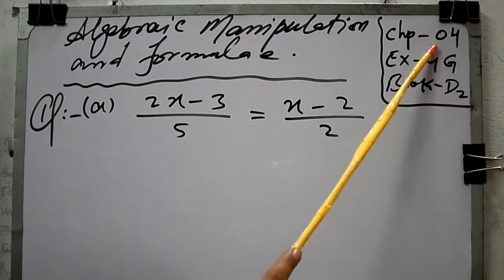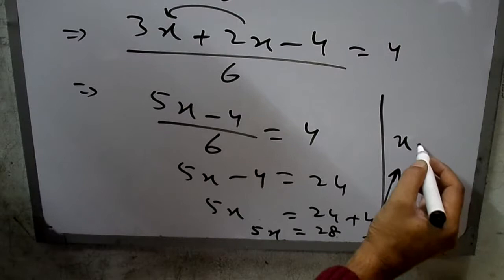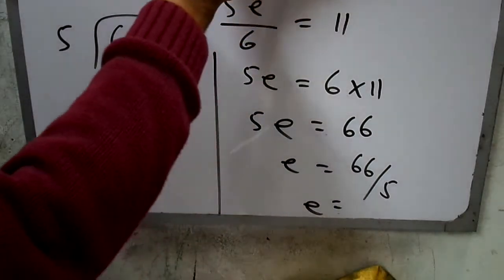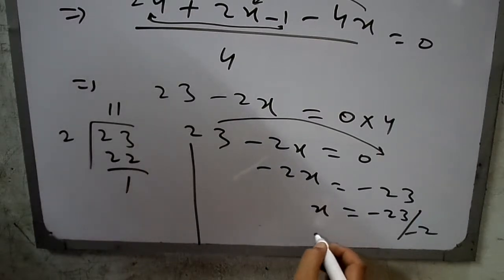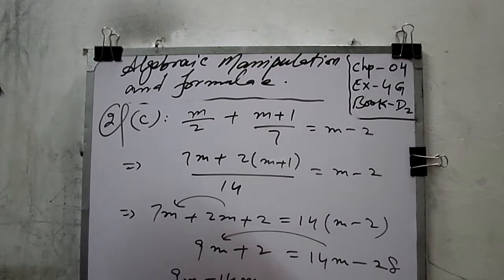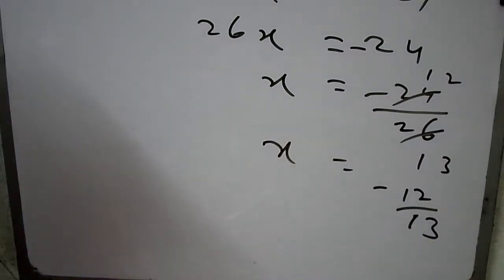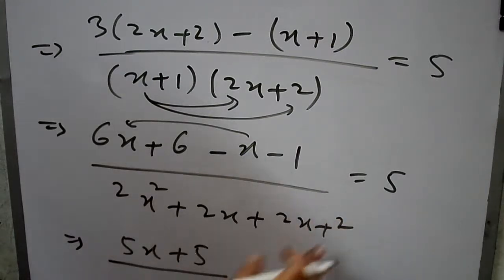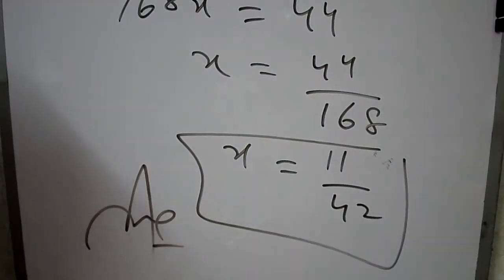D2 MATH CHP-04 EX-4G ALGEBRAIC MANIPULATION AND FORMULAE O-LEVEL